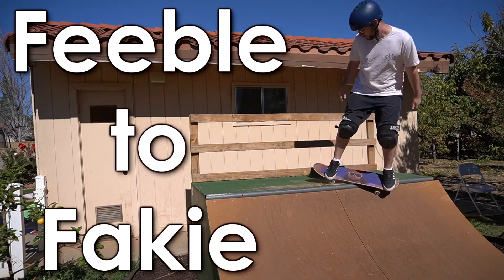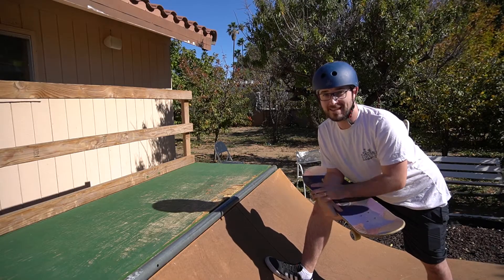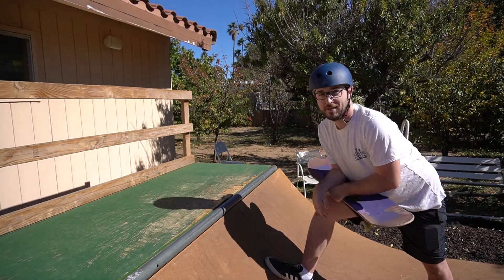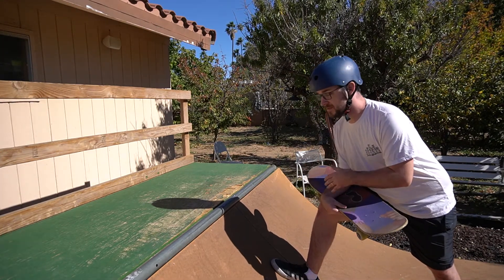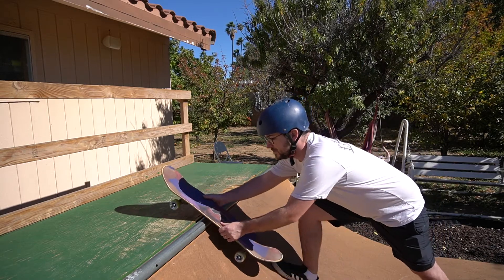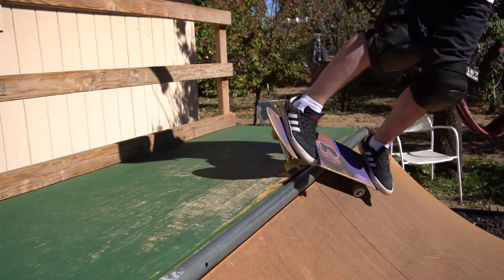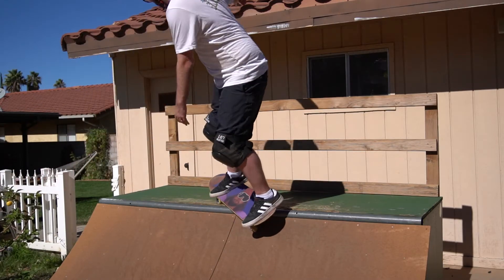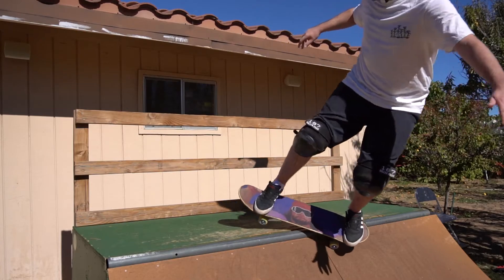How to Feeble to Fakie (Backside) - Intermediate Mini Ramp Skate Tutorial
Learn how to Feeble to Fakie on a Mini Ramp!